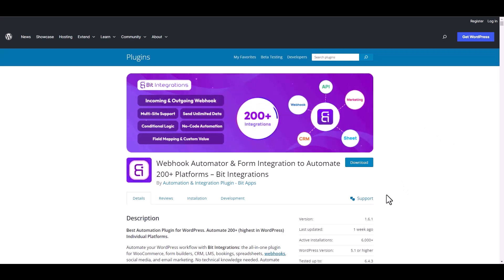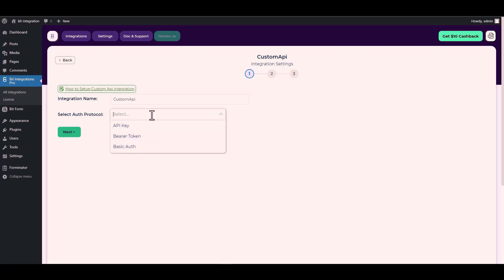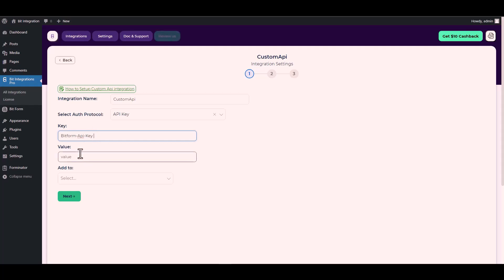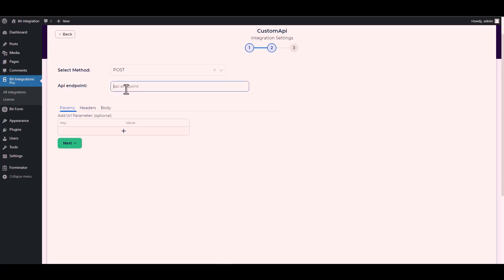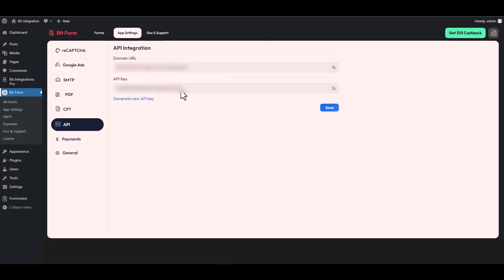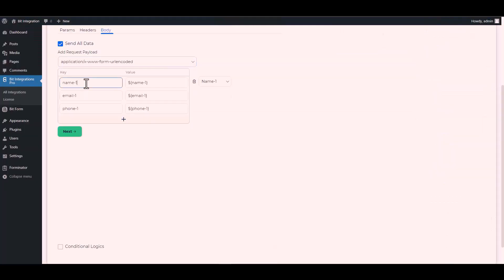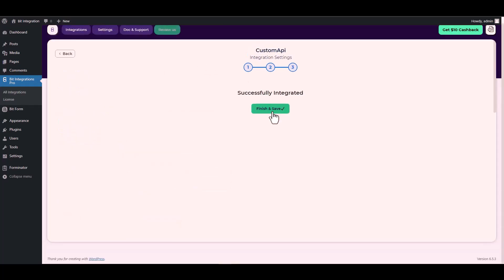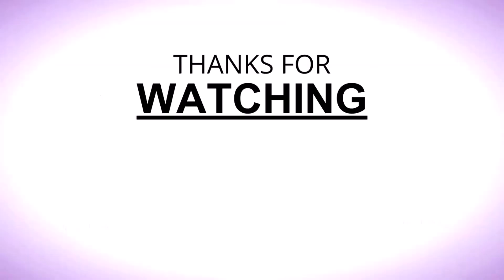Integrating Formidable Forms with Custom API | Step-by-Step Tutorial | Bit Integrations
🔗 Ready to take your form data to the next level with a custom API integration? Join us on our YouTube channel for an in-depth tutorial where we demonstrate the seamless integration of Formidable Forms with a custom API using the Bit Integrations WordPress plugin. Learn how to effortlessly connect these tools to automate workflows and manage data more efficiently.

Follow along as we guide you through the step-by-step process of integrating Formidable Forms with a custom API, enabling you to create custom workflows, automate data transfer, and boost productivity. Say goodbye to manual processes and welcome automated workflows for increased efficiency.

Key Highlights:
✅ In-depth walkthrough for integrating Formidable Forms with a custom API using Bit Integrations for WordPress.
✅ Leverage your form data to automate tasks and manage workflows with a custom API.

Ready to revolutionize your data management workflow?

Whether you're a developer, business owner, or WordPress enthusiast, this integration empowers you to seamlessly merge Formidable Forms with a custom API. Watch now to revolutionize your data management efforts!

🎥 Ready to revolutionize your data management workflow? Join us in optimizing your business processes with seamless integration! 👍